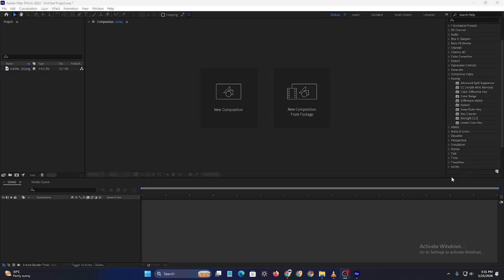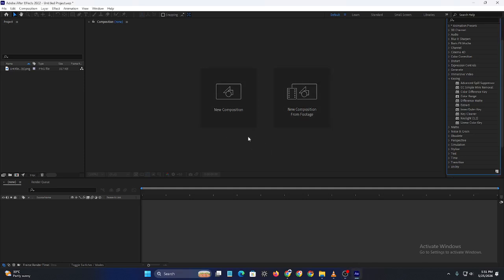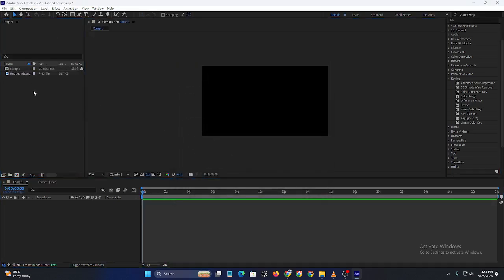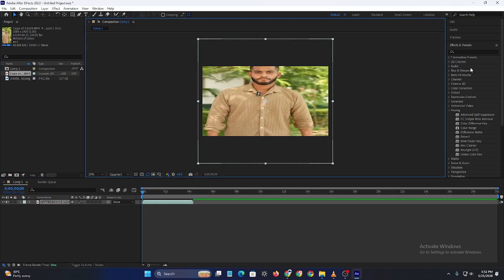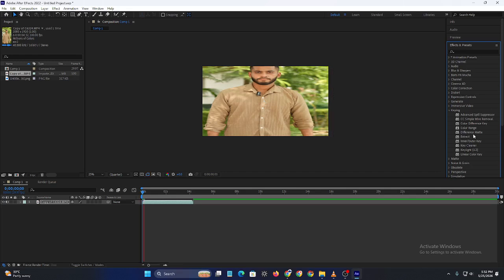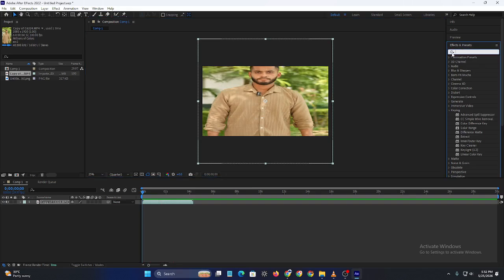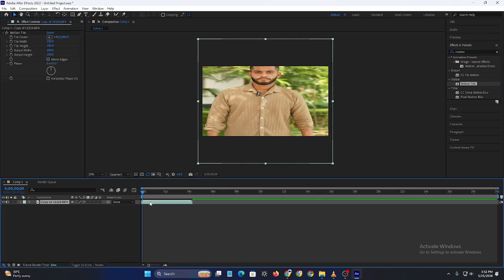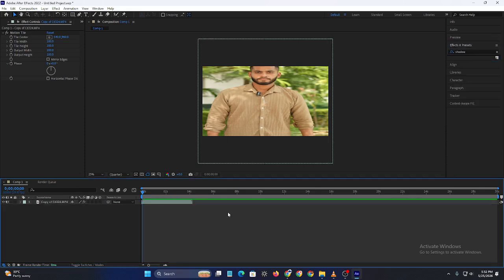How to Add Motion Tracking in After Effects Full Guide 2026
Learn how to add motion tracking in Adobe After Effects step by step in this complete 2026 guide. In this video, you’ll learn how to track moving objects and attach text, images, or effects to them for professional VFX results.

This tutorial covers how to use the built-in motion tracking tool, analyze footage, and apply tracking points to follow movement. You’ll also learn how to attach text, logos, or graphics to tracked objects, fix tracking errors, and refine motion for smoother results. Plus, you’ll learn how to use advanced tracking features like planar tracking and stabilize motion for cleaner edits, and export your final video with perfect tracking accuracy.

Whether you are a beginner or editor, this guide will help you add motion tracking in After Effects easily in 2026.